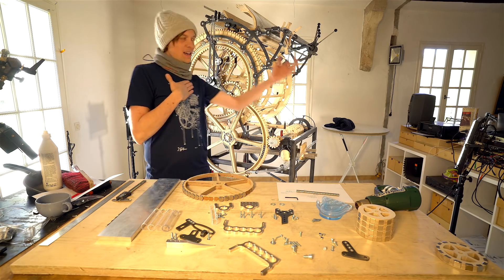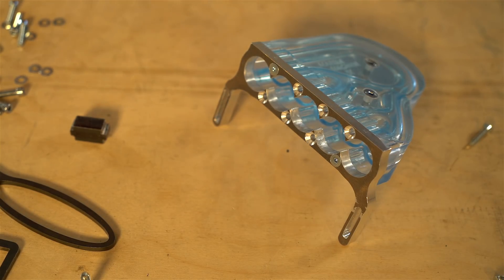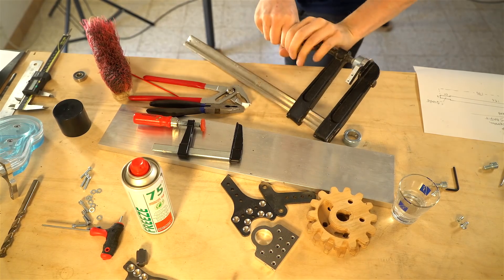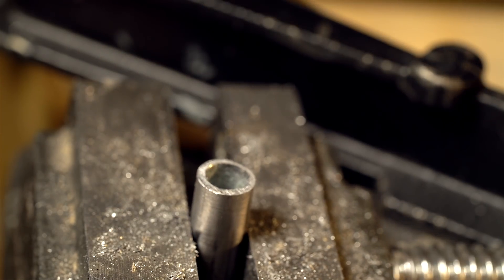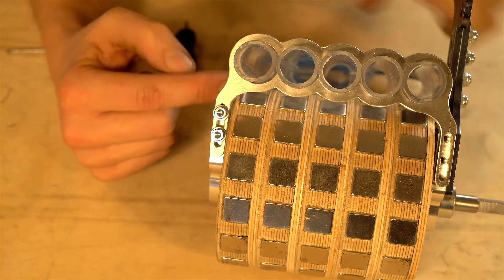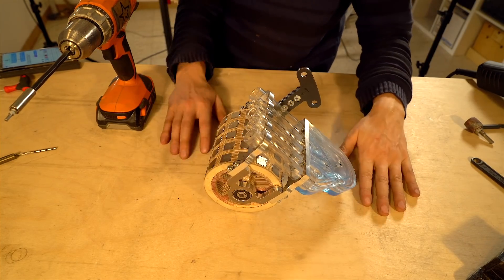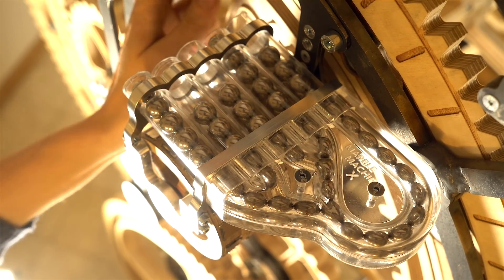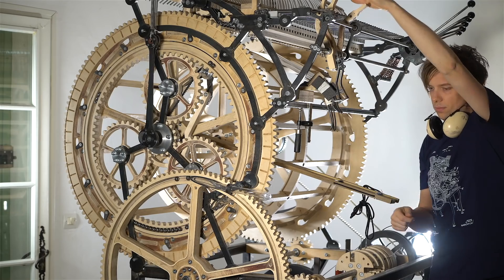Marble Demagnetizer V3 - Marble Machine X #62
- Third times the charm on the Marble Demagnetizer for the Marble Machine X!

Good luck with everything you do, and thank you so much for caring about the Marble Machine X and supporting this looooong journey.

Happy new year! Martin

Thanks to the Marble Machine X Engineering Team:

►Chris Nadon - Project Manager Engineer - Provence, FR

► Marius Hirn - Senior Design Engineer - Munich DE

►Tommaso - Vancouver, CAN

►Tim Mitchell - Nashville USA

►Tobias Smidebrant - Gothenburg SWE

►Calle Guldstrand, Viktor Stenberg & Gustaf Törner - ProtoCut, SWE

►Erik Holke, SWE

►Karin and Olof Enquist, SWE

Thanks To Nathan and CNC Routerparts, BCN3D & Matterhackers & Supermagnete.de